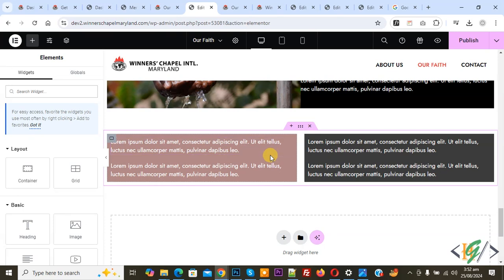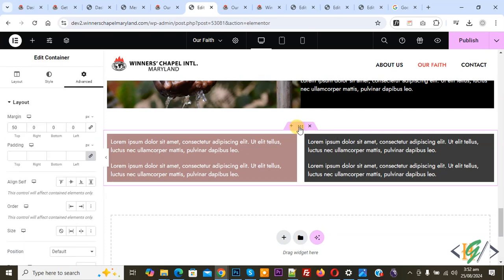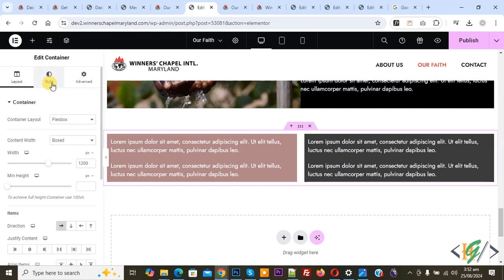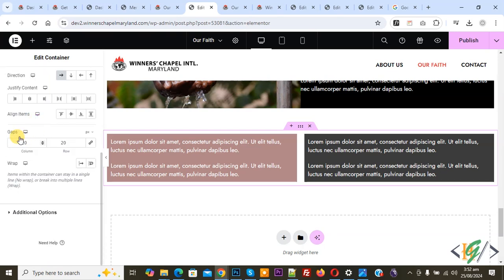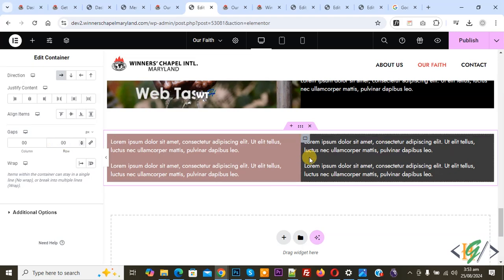How to Remove Gaps Between Columns / Containers in Elementor WordPress | Remove Space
In this wordpress tutorial for beginners you will learn how to remove gap between column or container in elementor / elementor pro website page builder plugin. So go to container layout setting then you see gaps column and row and make it zero then click on publish.